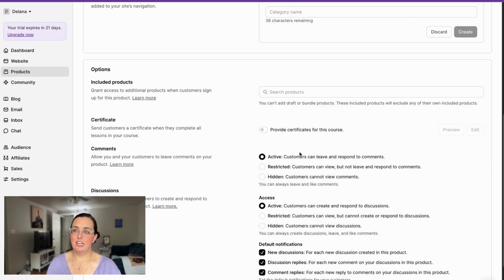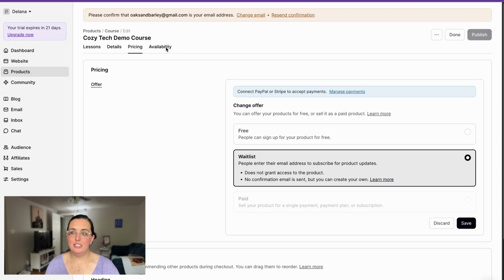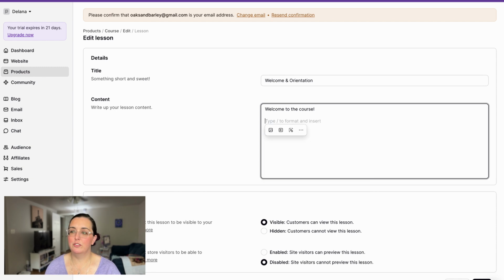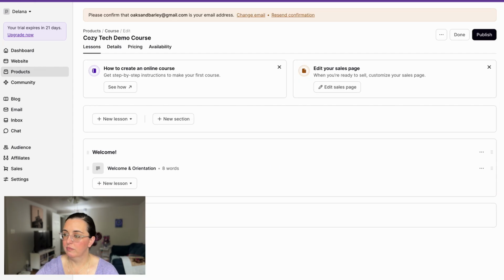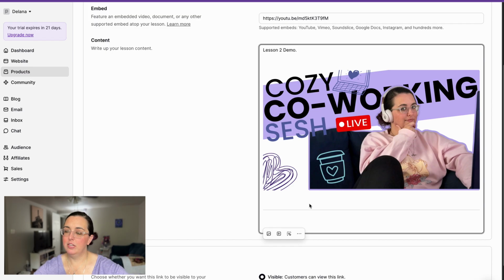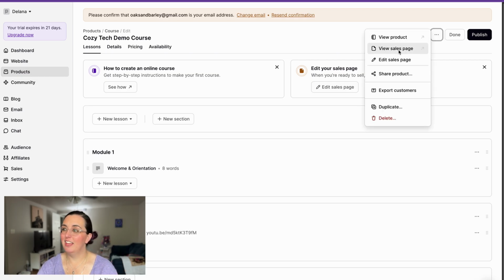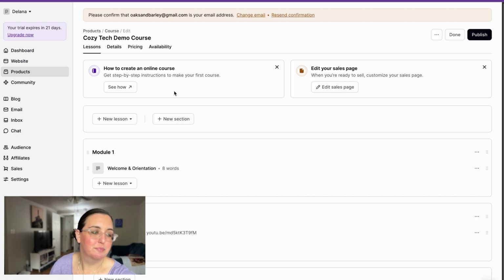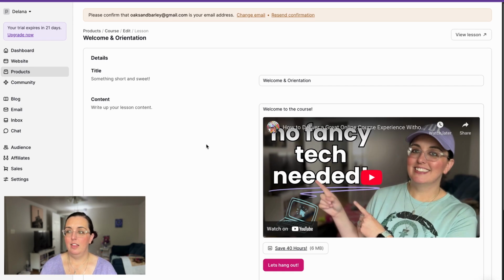Stop Overthinking Your Course. Here's How to Build It in Podia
Podia makes building and selling an online course way less overwhelming — and in this tutorial, I’ll show you exactly how to set up a mini course step by step. Whether you’re brand new or switching from another platform, you’ll see how easy it is to create lessons, add downloads, and start selling.

Think of this as your cozy crash course in Podia: no fluff, no tech headaches, just a clear walkthrough to get your first course live.

L E T S  W O R K  T O G E T H E R

✨ ConvertKit [My favorite email marketing tool.

Hey, I'm Delana. I help solopreneurs build quiet, calm business systems on nights and weekends, because I'm doing the exact same thing. Tech tutorials, honest takes, and templates that actually work. Stick around.